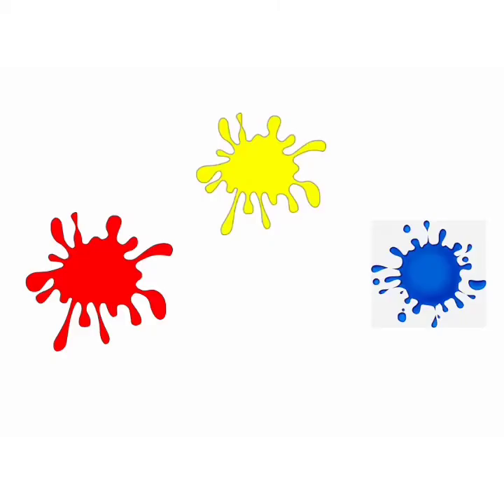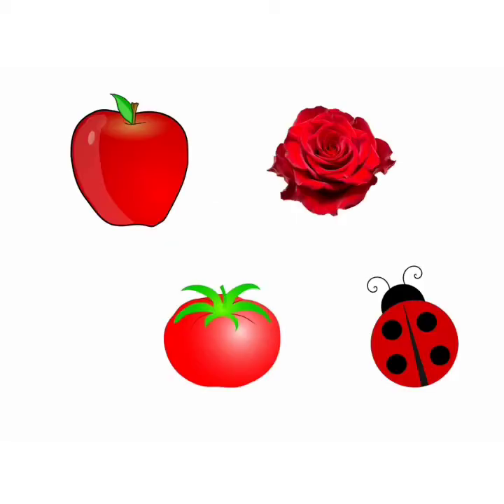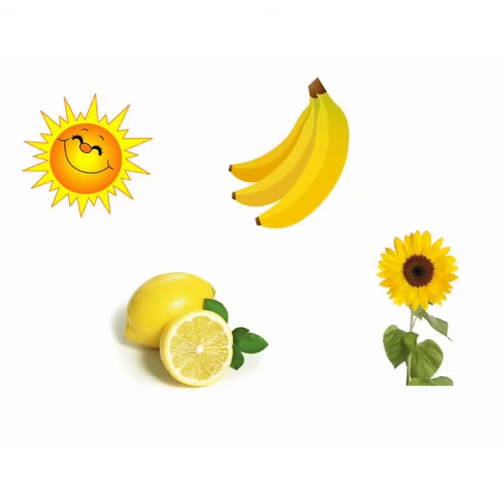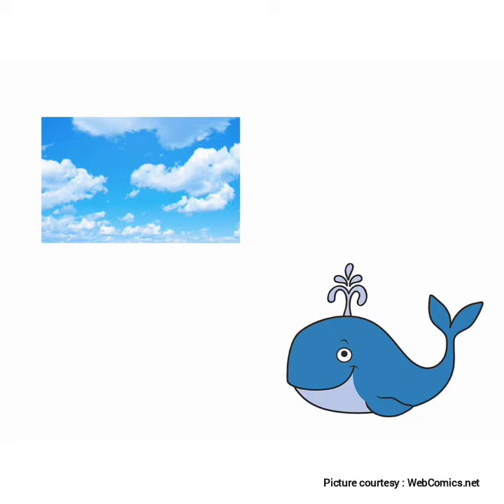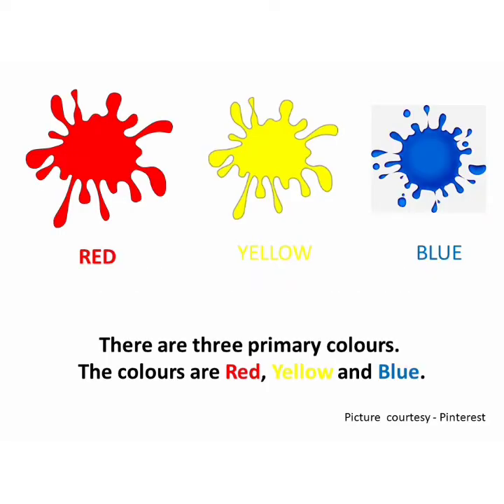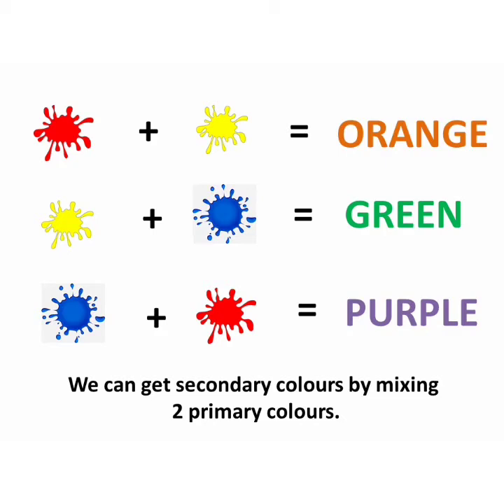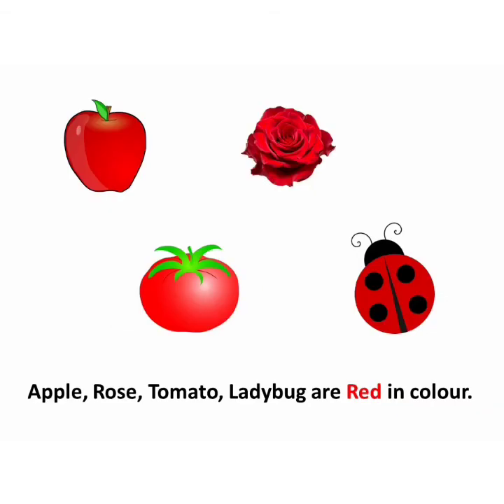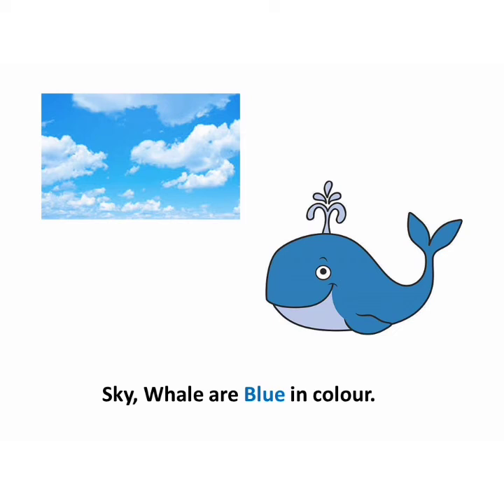The Orbis School - Environmental Science - Jr KG - Primary Colours